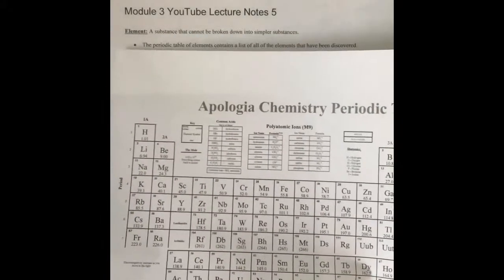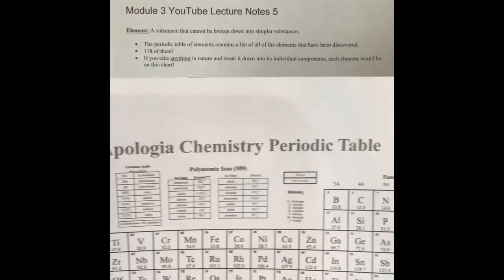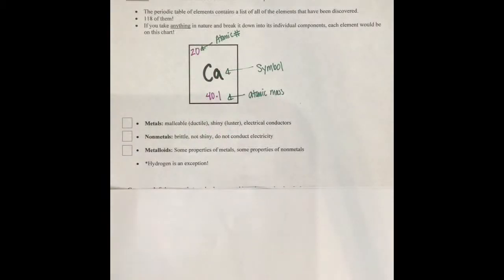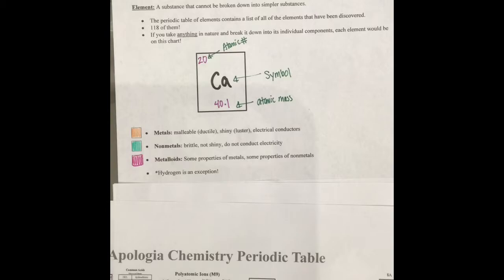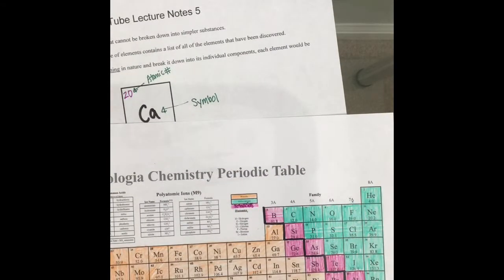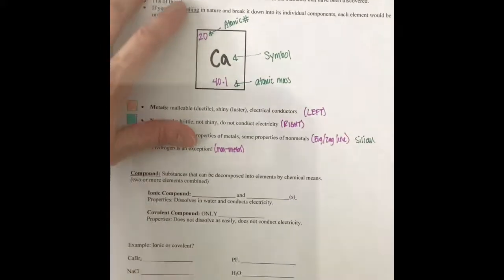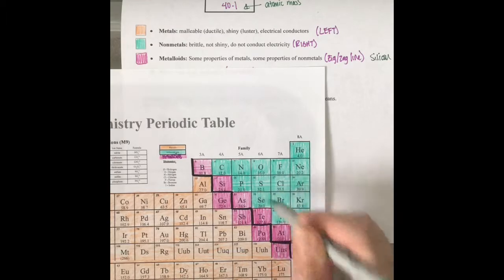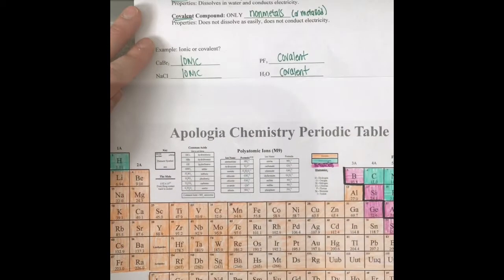Module 3 Lecture 5 (Elements, Metals/Nonmetals, Compounds)